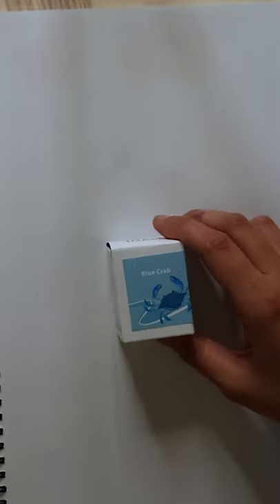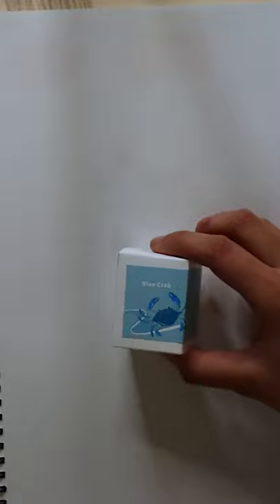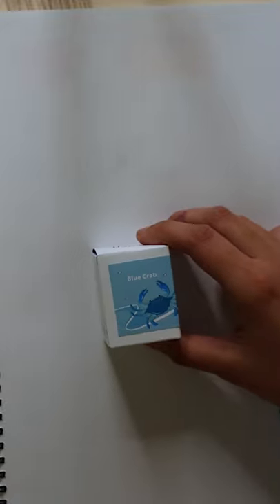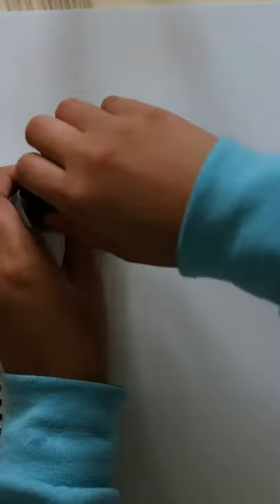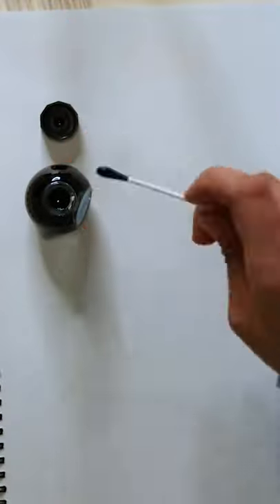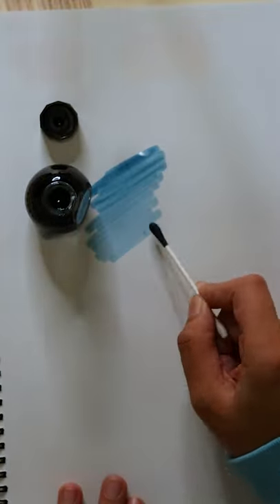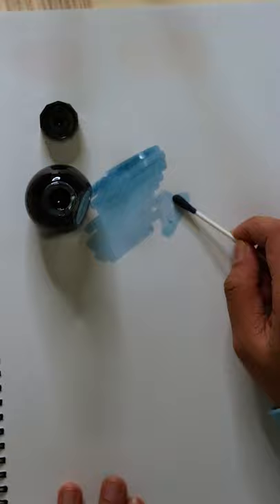Colorverse USA: Blue Crab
A fun-size 15ml glass bottle of Colorverse USA Special Series Blue Crab fountain pen ink. Colorverse Blue Crab ink is a muted shade of turquoise, and is inspired by the large blue crabs found on the shores of Maryland. This fountain pen ink is part of the Colorverse USA Special Series, and are inspired by things that each state is known for.